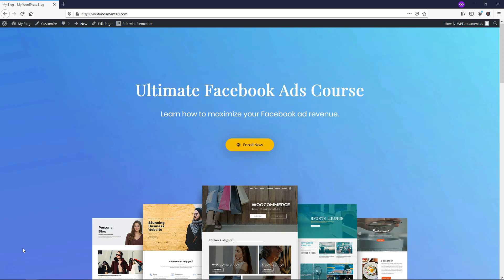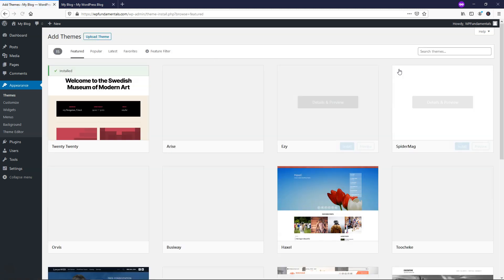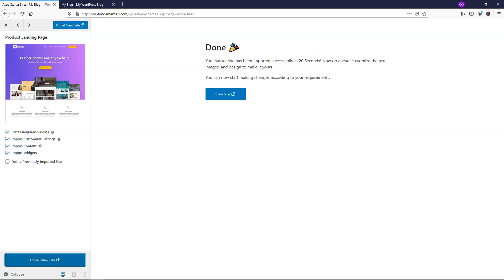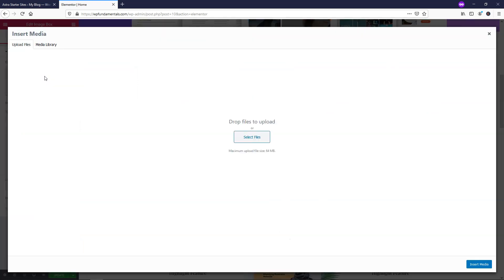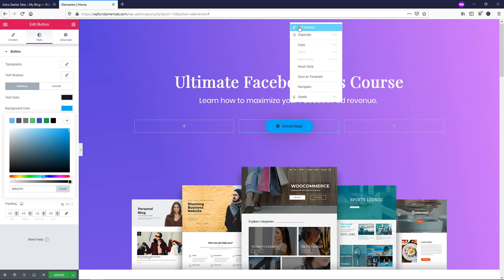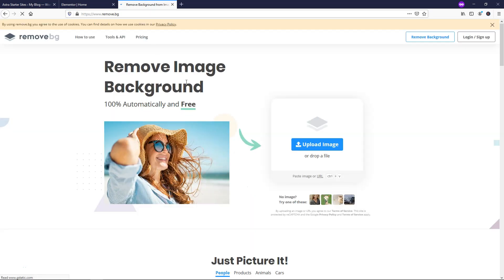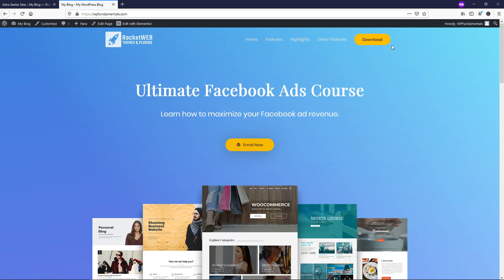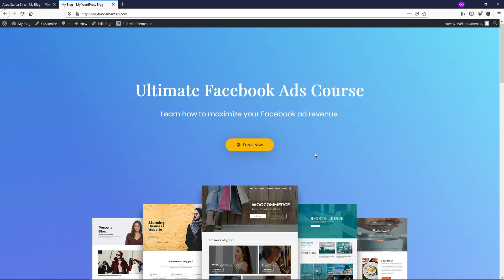How to Create a Landing Page in WordPress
In this video I show how to create a landing page in WordPress. Making a landing page does not have to be hard. I cover how you can easily setup a lander in a few minutes by utilizing a free theme and free plugin within WordPress. For more advanced edits it would take some more time, but either way it's a great way to quickly get your product or content in front of an audience.

Best Hosts:
Hostinger

WordPress Builders:
Elementor:

WordPress Theme:
Astra:

SEO:
SEMRush: